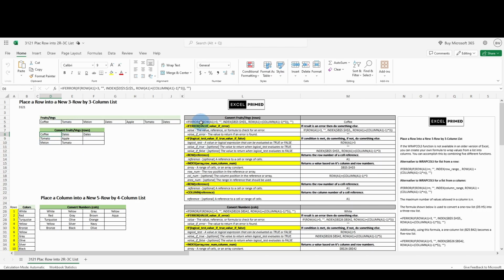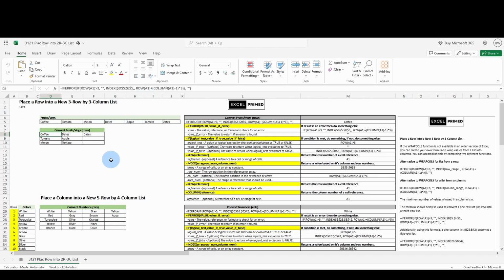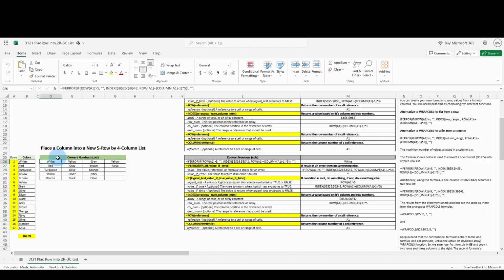How To Turn A Long List Into A Table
Ever tried to reshape a long list into a clean table—but couldn’t figure out how? This video shows how to transform a single row or column into a structured grid using Excel formulas that work even without WRAPCOLS.

If you don't have access to WRAPCOLS, there are alternative methods explained using a combination of functions. The main idea is to convert a single row or column of data into a grid-like arrangement. This is done by using formulas that calculate the positions of values based on their rows and columns.

The INDEX function is a key player, helping retrieve values from a list. If a row number exceeds a specified limit (like 3), the formula returns an empty space; otherwise, it gives back the value from the list.

The IFERROR function handles errors, and this approach ensures that the formula is used only where needed. Similar results are obtained as with WRAPCOLS, but these formulas work cell-by-cell, unlike the dynamic array behavior of WRAPCOLS.

Overall, the video demonstrates how to efficiently arrange data in Excel using different formulaic techniques.